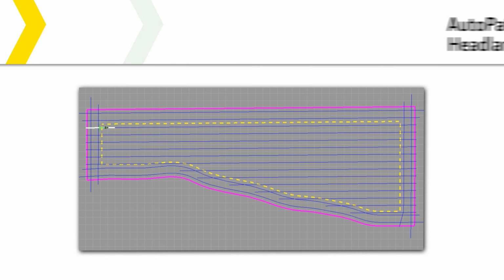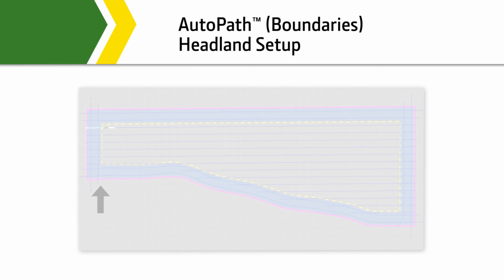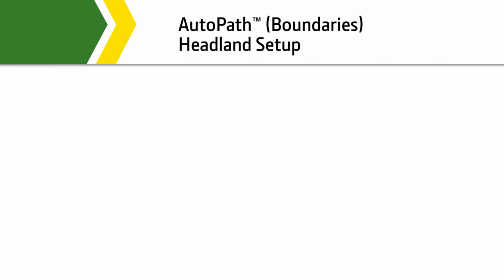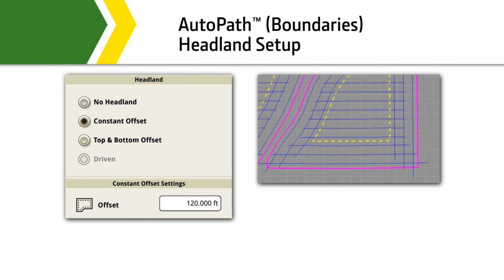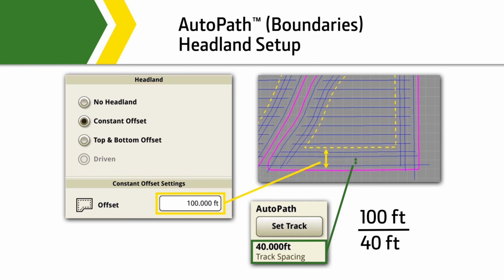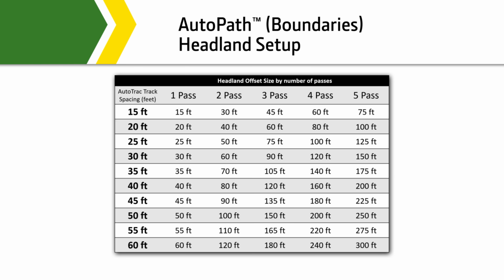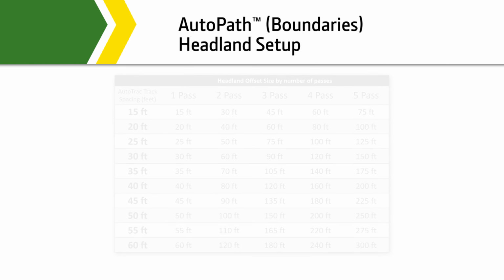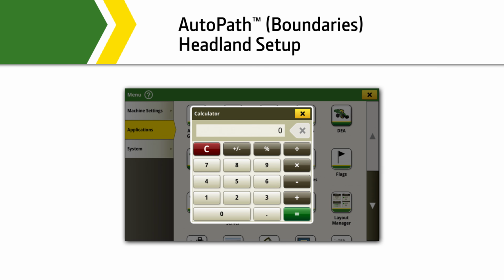AutoPath™ (Boundaries) Headland Setup | John Deere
In this video we will show you how to get started with Headlands in AutoPath™ (Boundaries) along with some tips and tricks along the way.

0:00 Intro
0:40 Creating a Headland
1:13 Numbers you need to know
1:25 Example Headland #1
1:47 Example Headland #2
2:06 Example Headland #3
2:47 Chart of Headland Sizes by Number of Passes
3:26: Custom Track Spacing Example
3:54 Display Calculator Reminder